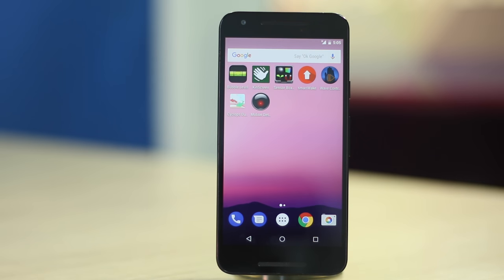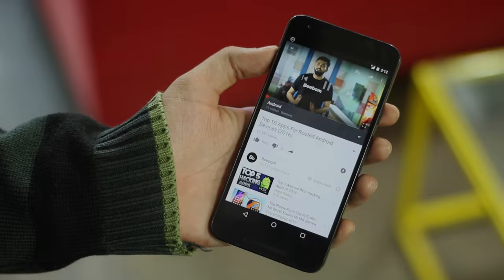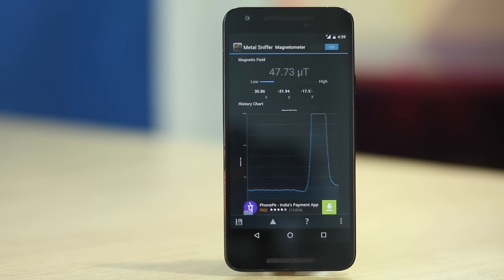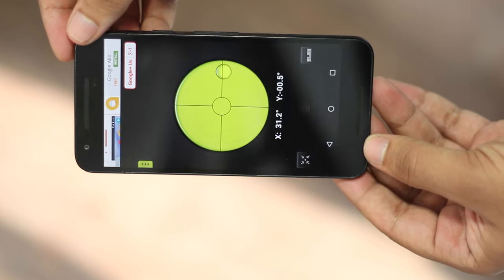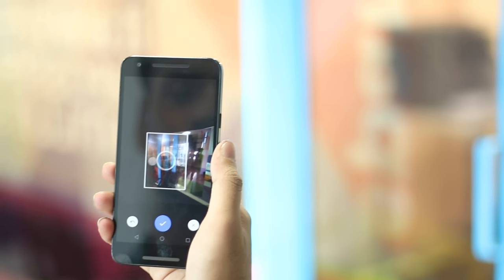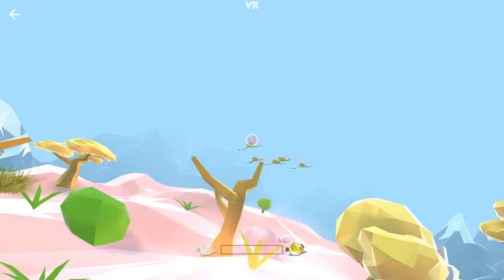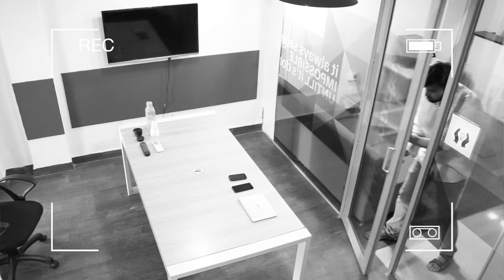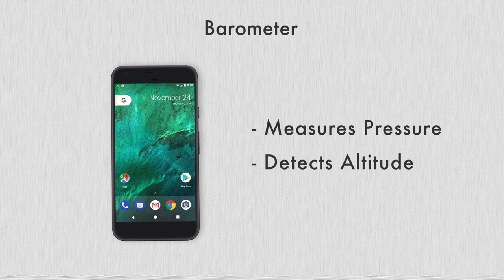5 Unique Ways to Use Sensors on an Android Device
Have you ever wondered about the sensors on your Android smartphone? Well, we have too and thus, in this video, we are talking about the different sensors in a phone and the 5 unique things you can do with Android smartphone sensors.

We are demonstrating this video on a LG Nexus 5X running Android 7.1.1. We tell you about the following sensors: Proximity, Camera, Magnetometer, Gyroscope, Accelerometer, Light, Temperature and Barometer.